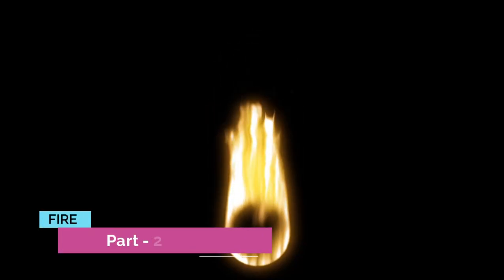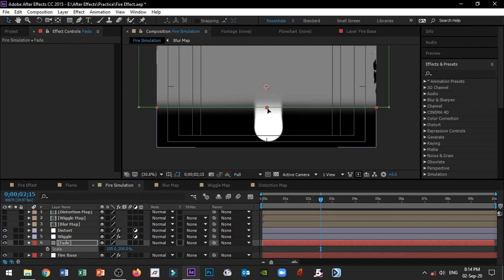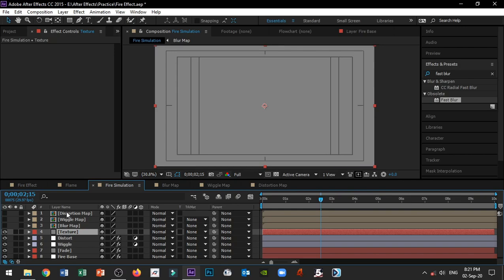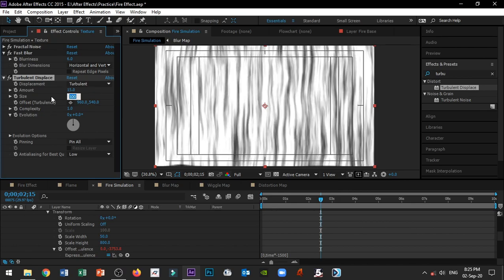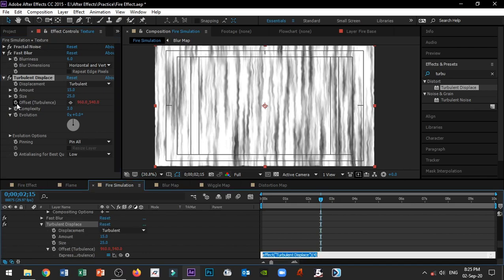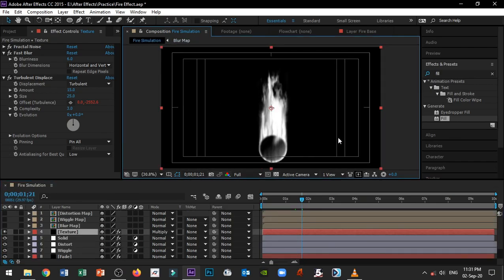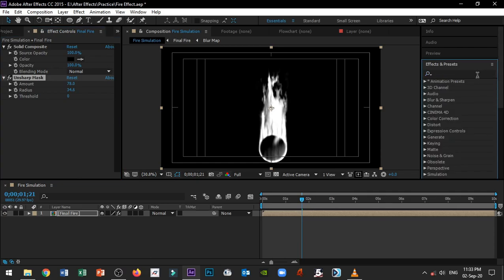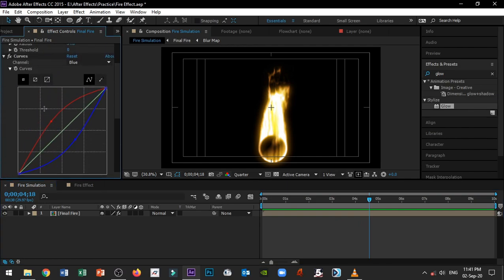Fire Effect in After Effects Tutorial in Tamil (Part - 2)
How to create a fire effect in After Effects step by step Tutorial